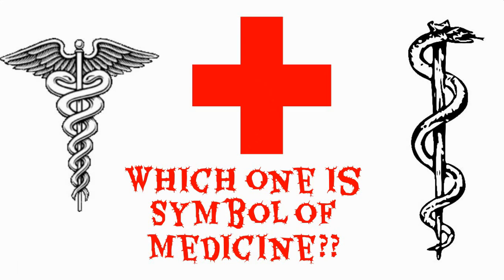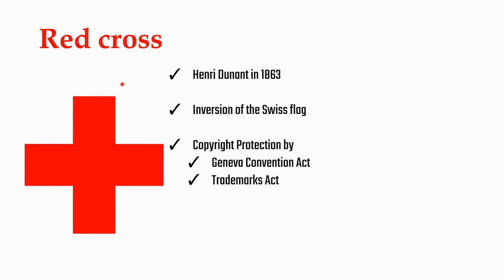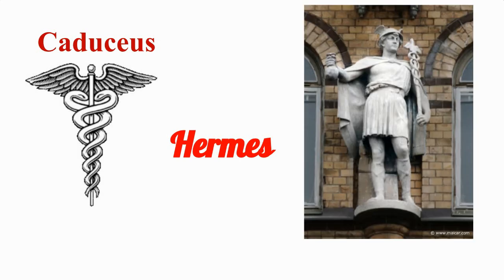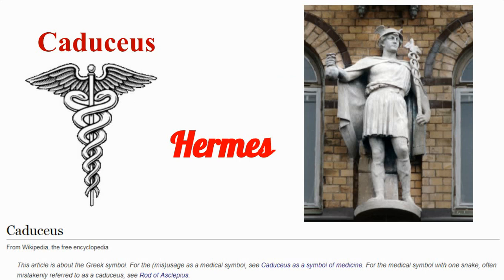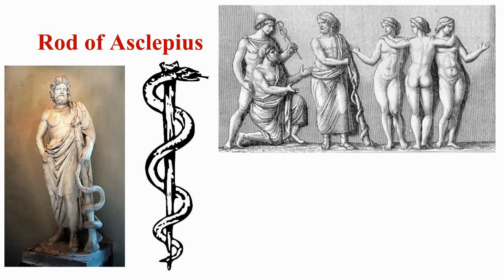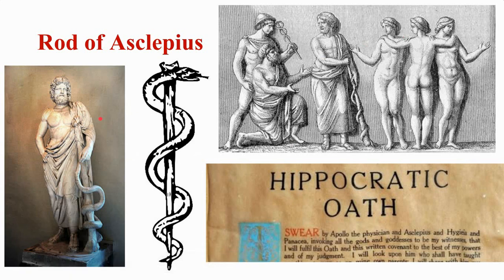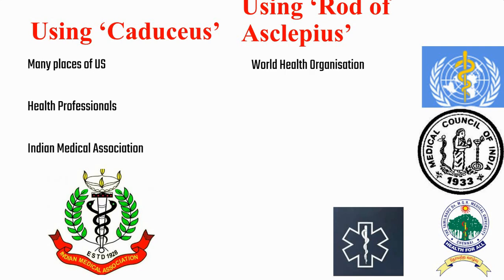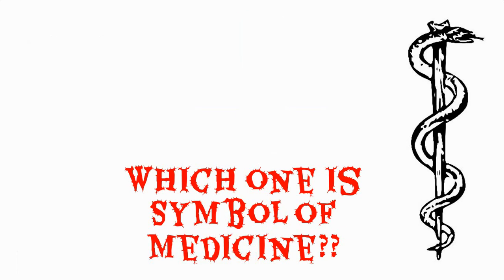Symbol of Medicine (Cadaceus?, Rod of Asclepius?, Red cross?) - Myth Explained!!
Explains about the symbol of medicine and common misconceptions.
Caduceus, Rod of Aesculapius, Red cross emblem are discussed in the presentation. The correct answer lies in the end of the presentation.